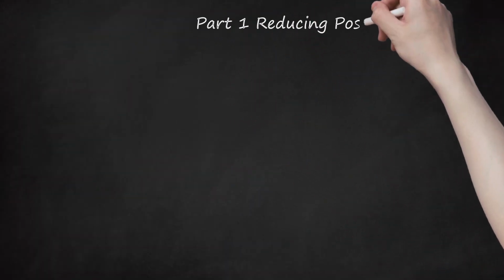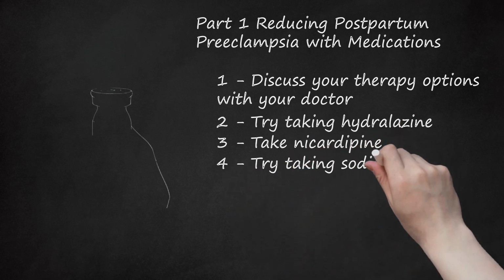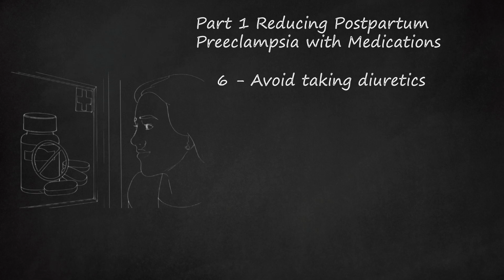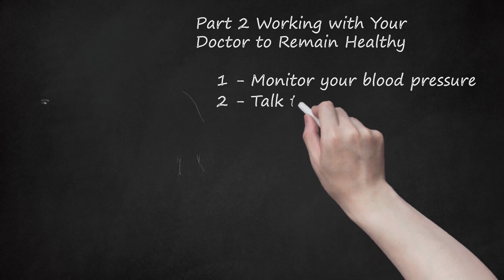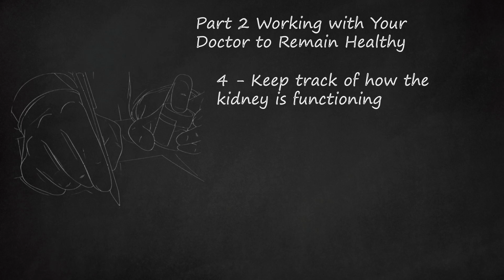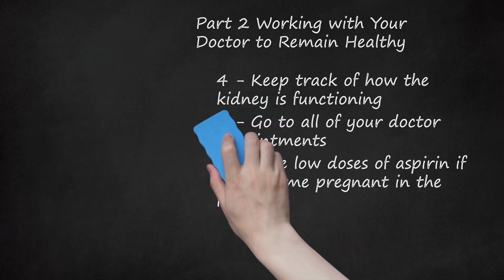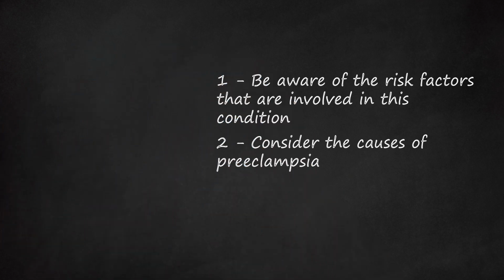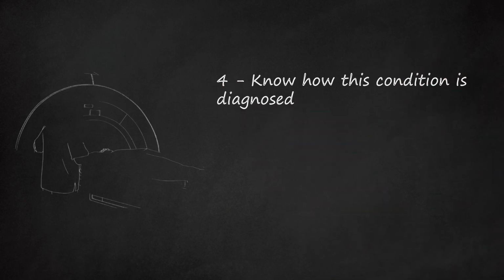Postpartum Preeclampsia: Medication & Management Strategies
The video provides comprehensive information on managing Postpartum Preeclampsia and associated symptoms. It emphasizes the importance of medical consultation to determine appropriate therapy based on symptom severity and test results.    Treatment options include medications like hydralazine, nicardipine, sodium nitroprusside, and labetalol, each targeting blood pressure reduction through various mechanisms. However, these medications come with potential side effects like headaches or sudden drops in blood pressure.    Magnesium sulfate is highlighted as a primary treatment for seizures resulting from Postpartum Preeclampsia, administered intravenously to alleviate cerebral vasospasms.    The video stresses the significance of ongoing monitoring, especially for blood pressure and underlying health conditions like diabetes or renal diseases. It also underscores the need for regular doctor visits, tracking kidney function, and adhering to prescribed medications. Moreover, it recommends low-dose aspirin for future pregnancies to potentially lower the risk of preeclampsia.    Throughout, the importance of close medical supervision, prompt treatment, and continuous care is emphasized, extending up to six weeks postpartum to ensure a return to normal health indicators.